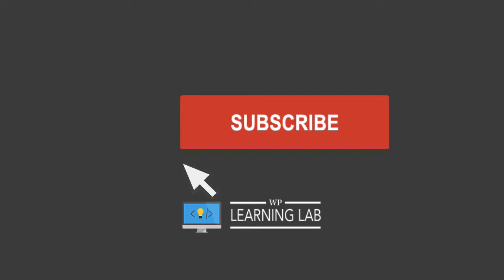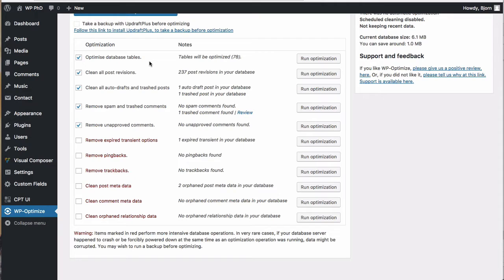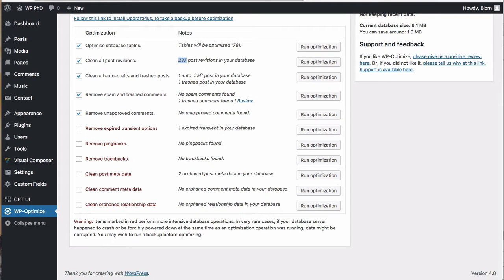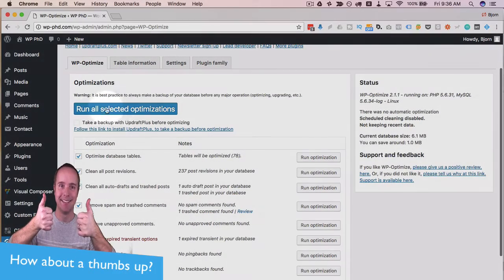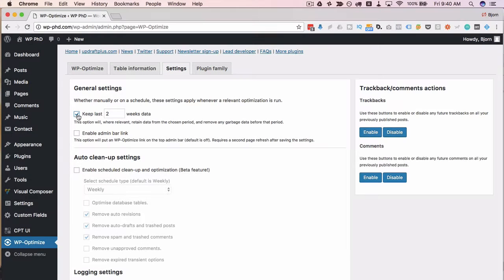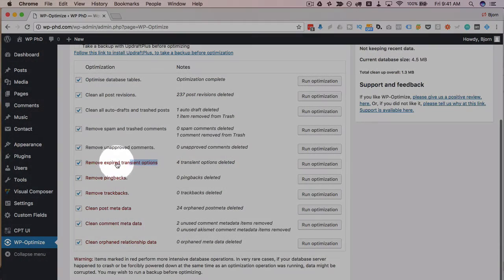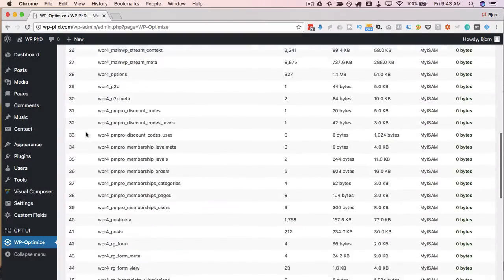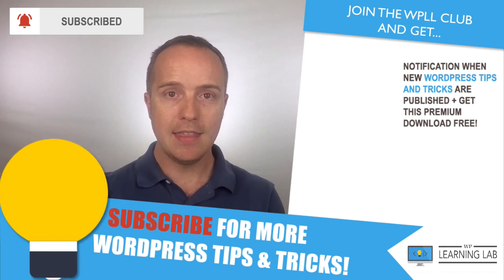WP-Optimize Will Optimize Your WordPress Database In One Click - How To Setup WP-Optimize Plugin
WP-Optimize is a great way to optimize your database quickly and easily. It allows you to optimize tables, delete orphaned tables, clean up post revisions, delete trashed posts and spam and lots of other things.